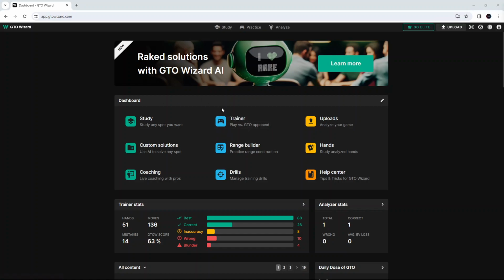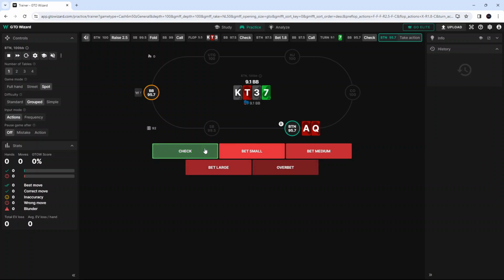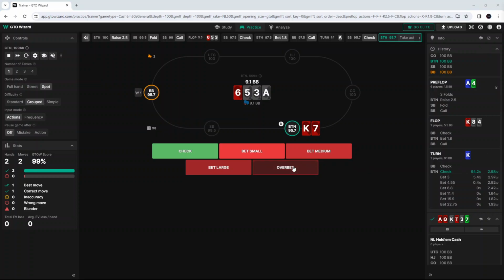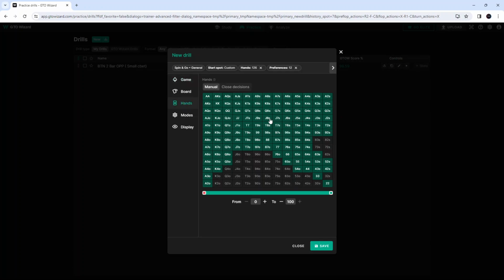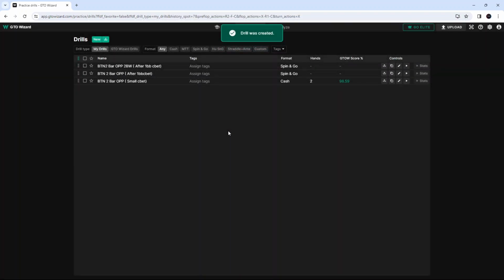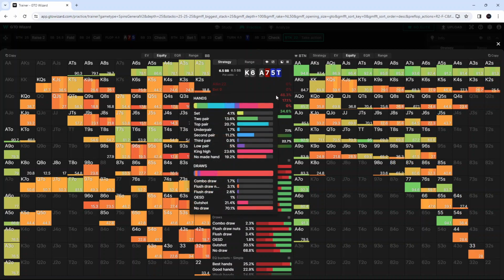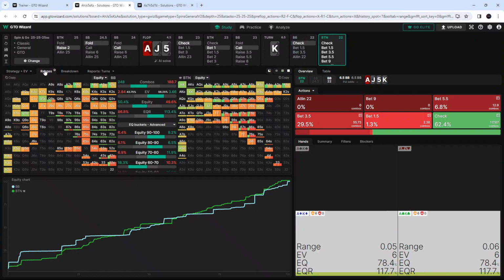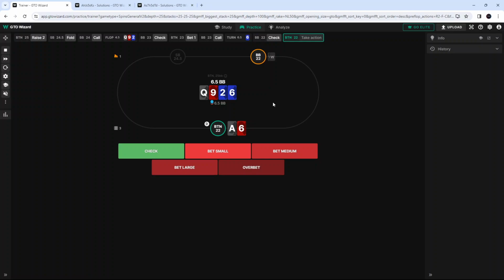GTO Wizard Practice Mode Decoded: Tutorial + review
In this video, you'll learn all about the GTO Wizard Practice Mode. This includes a tutorial highlighting all of its features and how to use them to improve your poker game. This is GTO Wizard Decoded.

Chapters:
0:00 Introduction
0:47 Creating your own drill, feature overview
10:10 Diving deeper into the drill settings
15:40 Combining practice and study mode
25:57 Outro

If you like this video and want to get yourself a GTO Wizard subscription, you can get 10% off your first purchase by clicking the link below (only applies to new sign-ups!). This also helps us to keep these videos free.

💻 What you'll find on our YouTube channel:

📚 Poker Strategy and Tips: Our coaches break down the complexities of poker into bite-sized, easy-to-understand lessons for players of all levels.

🤖 Poker Tools and Software: Discover the latest tools and software that can improve your poker game, from heads-up displays to hand analysis tools.